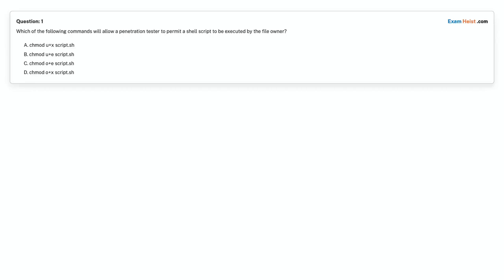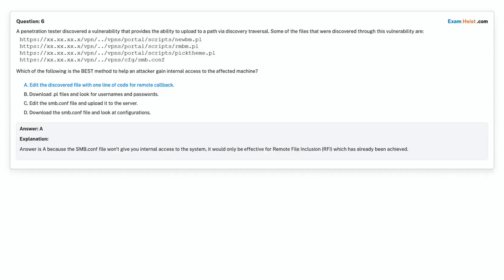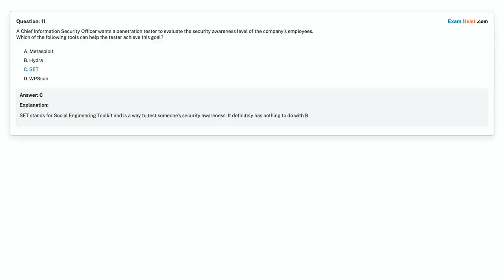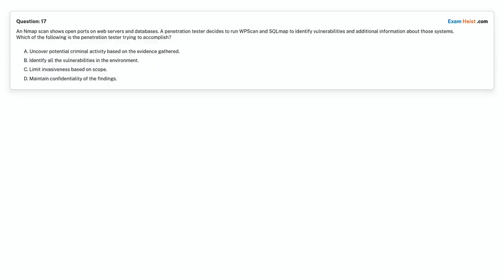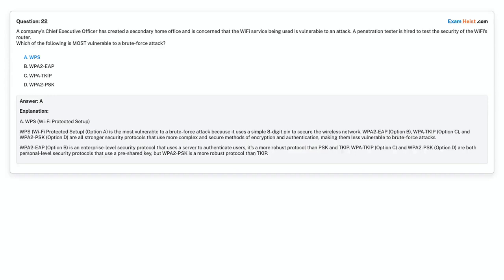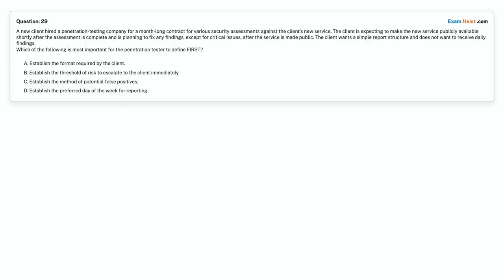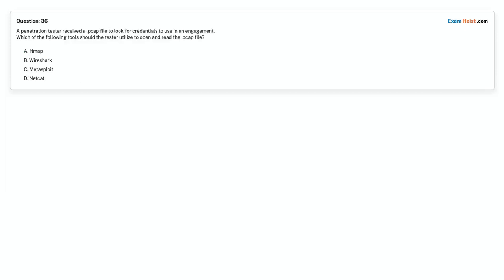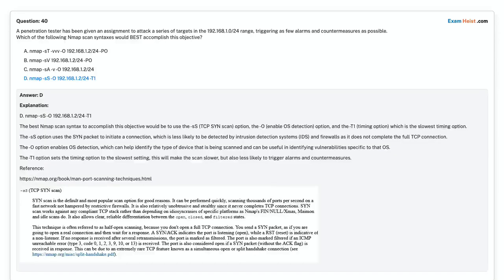PT0-002 Exam Tutorial🔥IMPORTANT TOPICS🔥| CompTIA PenTest+ Certification Exam COMPTIA | Tips & Tri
This video is related to PT0-002 real exam question and answer series.

Good Luck!